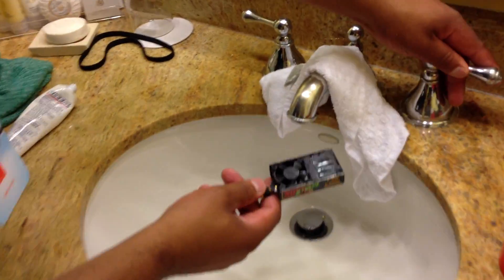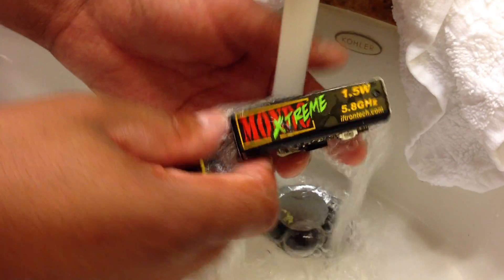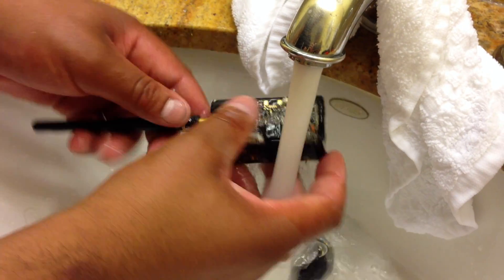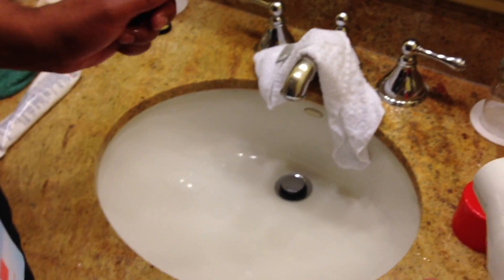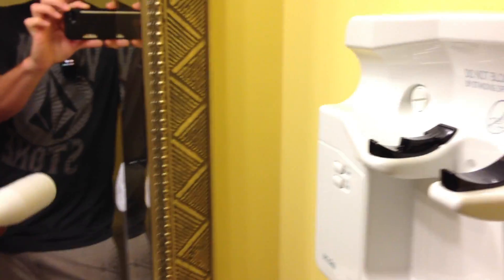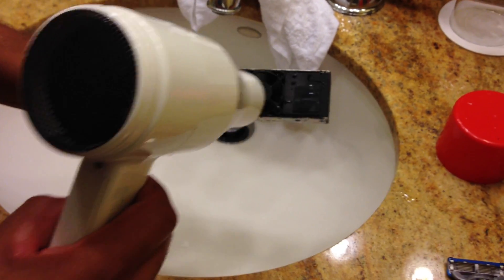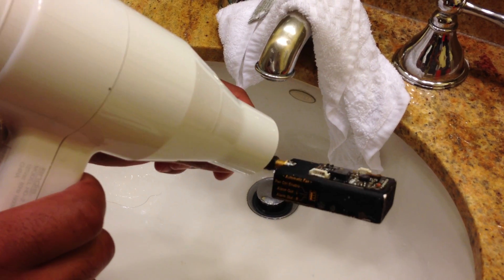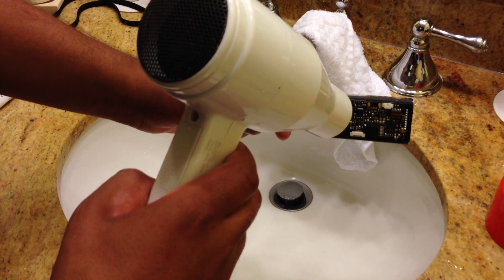How to on 5.8ghz video transmitter maintenance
This is a quick how to video on a wireless video transmitter daily maintenance. If this doesn't fix your wireless video problems then nothing will.